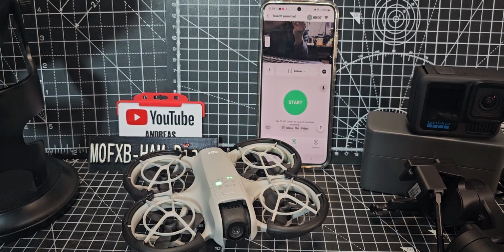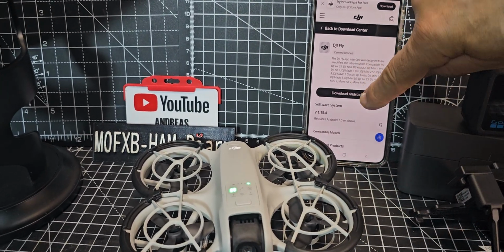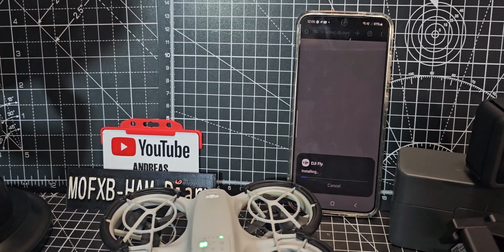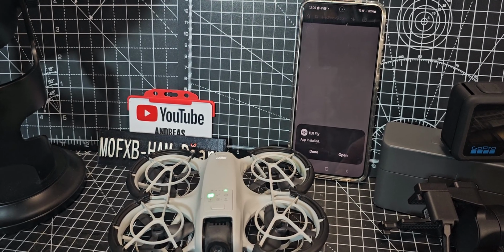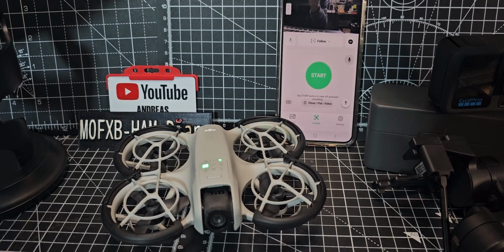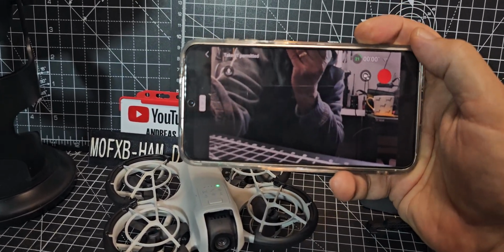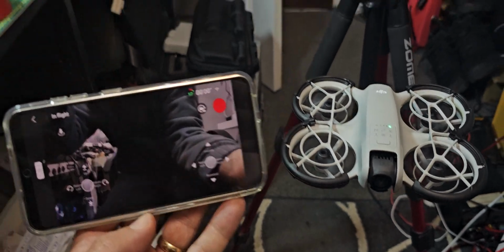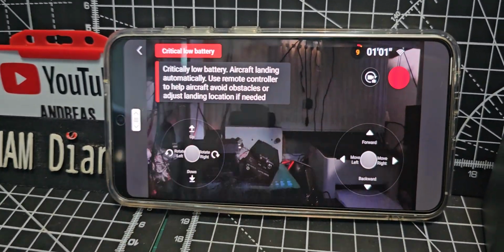DJI Neo - Force Android App Update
DJI NEO Goggles Combo PURCHASE

New.DJI Neo Firmware - November 2024 Goggles N3 & Full Screen App Control

New Firmware.
They increase speed flight speed during tracking. and potitioning performance and support for vertical shoot

The latest DJI Neo firmware update includes the following features:
DirectionTrack: Improved tracking that can handle winds and follow you from the front

Audio recording: Support for recording audio via the app

Voice control: Support for voice control when using Mobile App Control

Remote controller support: Support for DJI Goggles 3, DJI RC Motion 3, DJI FPV Remote Controller 3, DJI RC 2, and DJI RC-N2

Image quality: Optimized image quality

Known issues: Fixed some known issue

Firmware
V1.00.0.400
DJ Fly App
V1.15.4